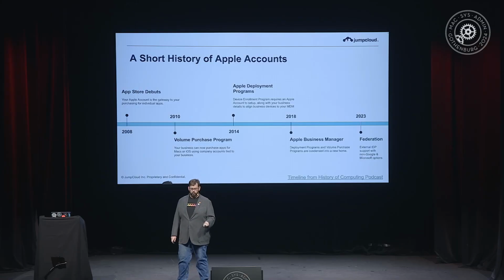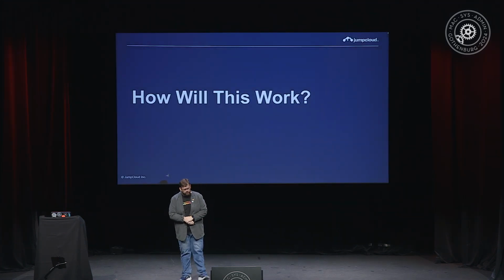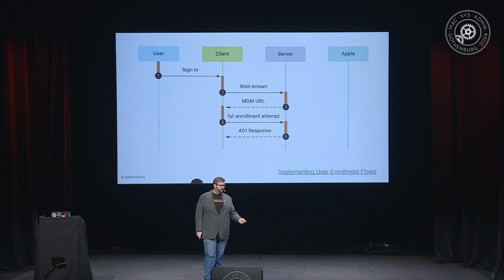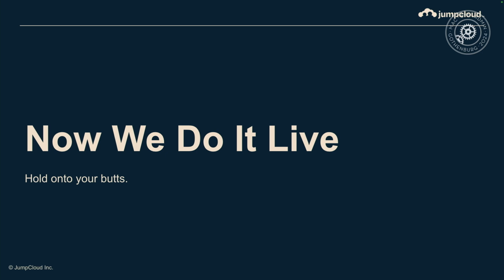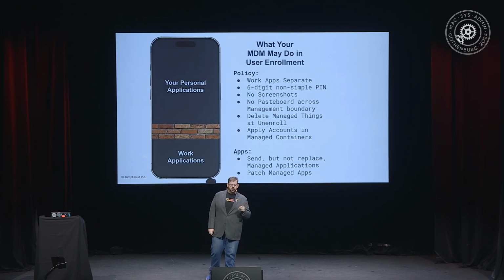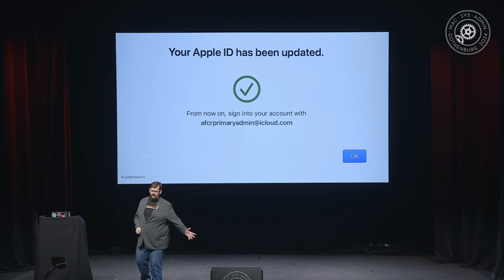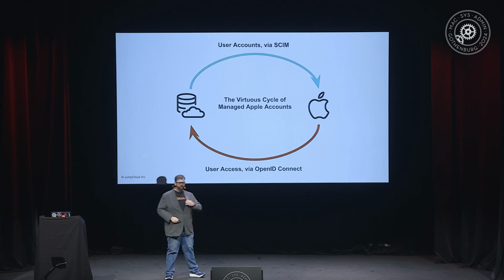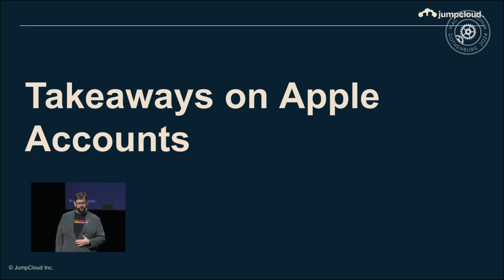Managed Apple Accounts and the Wary Admin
Managed Apple Accounts have gone through a metamorphosis over the last few years, gaining features, getting new abilities, and taking on a more active role within our lives as administrators.

This talk will cover how and when they make sense for your business, new capabilities for use in your environments in this year's releases, and present a vision for what's possible with Managed Apple Accounts.